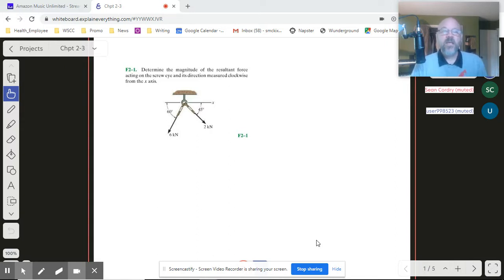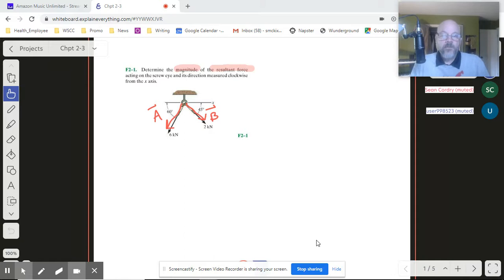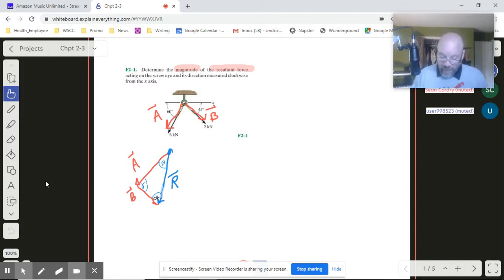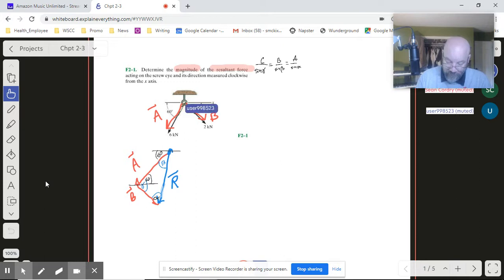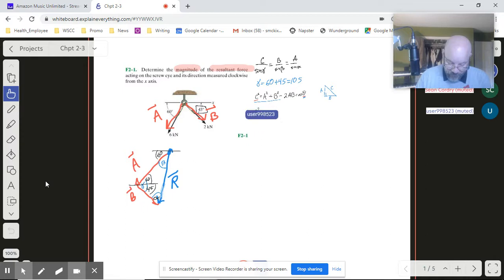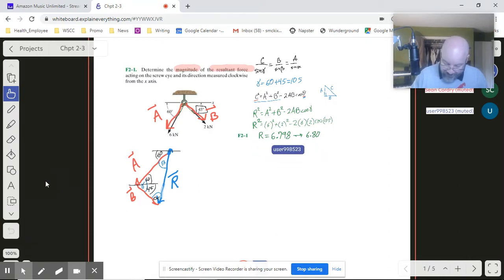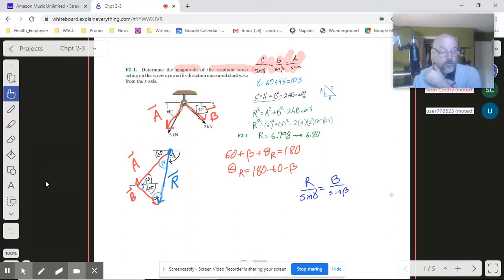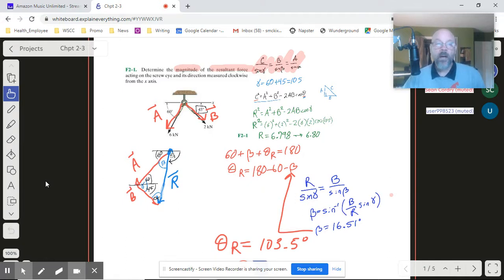Statics: 1A Vector Basics: F2-1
Statics: Vector Basics: F2-1